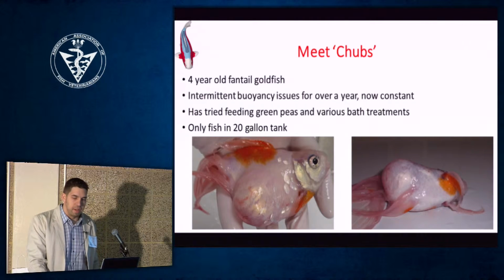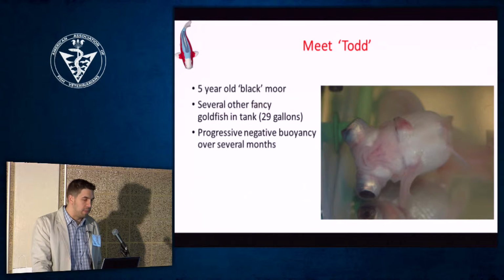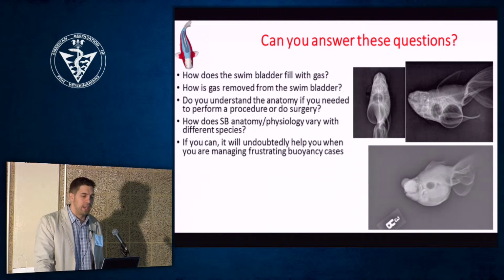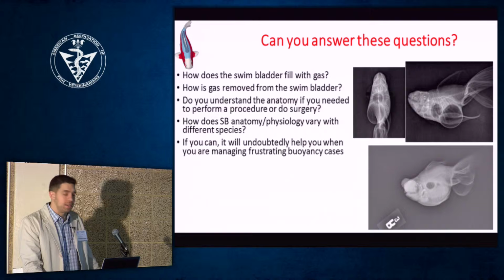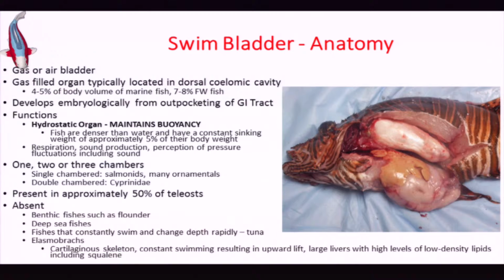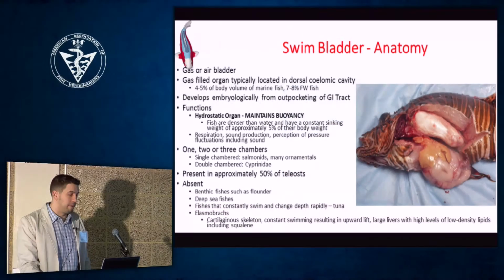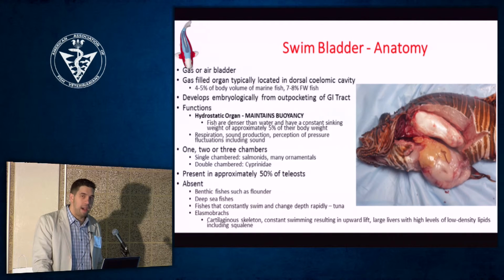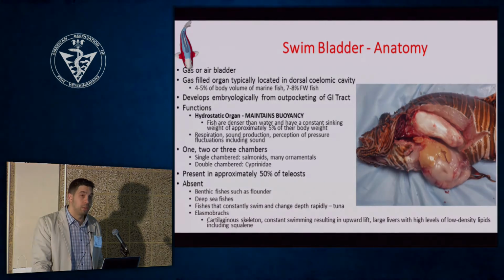AAFV 2015 Annual Conference: Sample